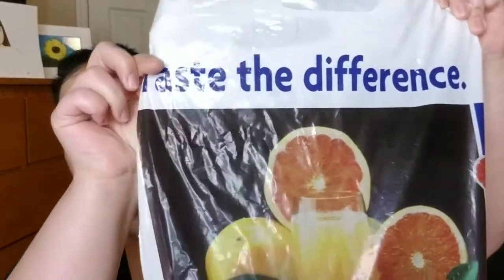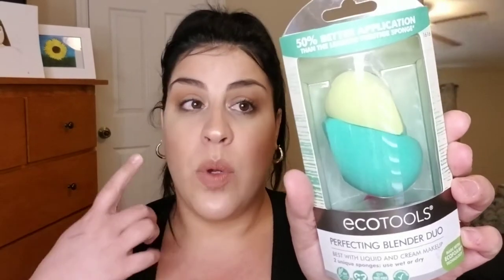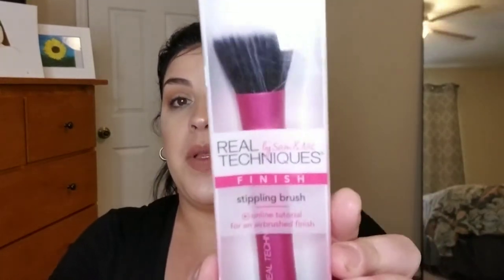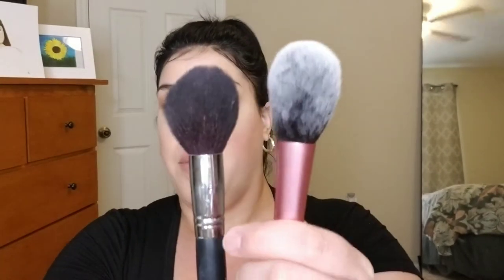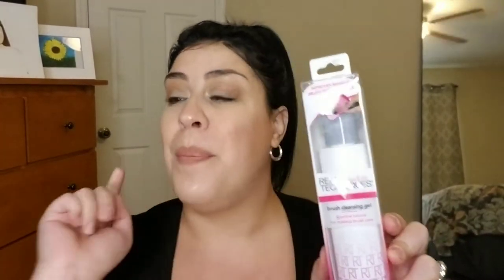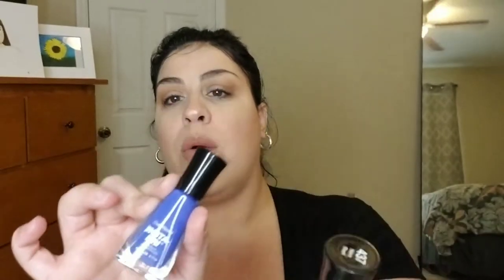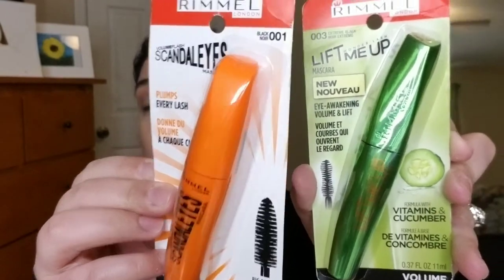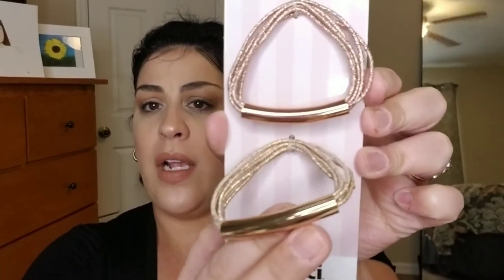Flea Market Haul New & Name Brand Beauty Supplies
*OPEN ME WATCH IN 1080 HD*

Omg you guys won't believe what I found while shopping at the Flea Market! Brand New name brand beauty tools, makeup and supplies. It was so cheap too! I hope you guys enjoyed this bargain beauty haul.
Join the Muppet Baby Crew!

xoxo 💗 love ya

*FAQ's*

Ring Lights I use

*I use Magic Links to generate personalized links for products listed.